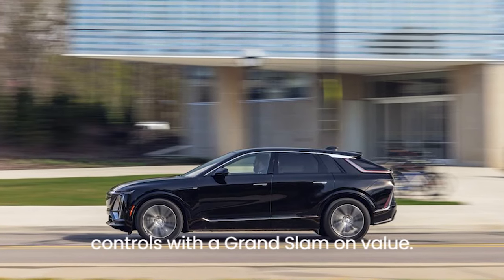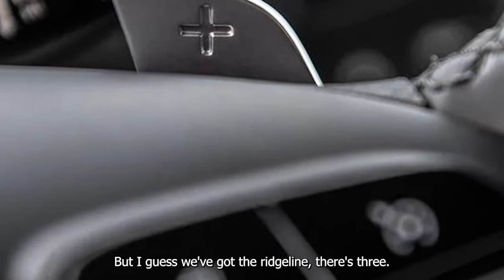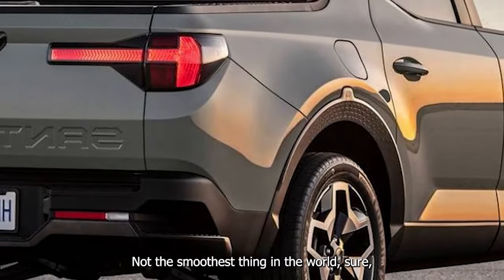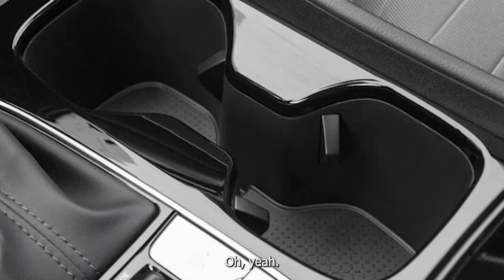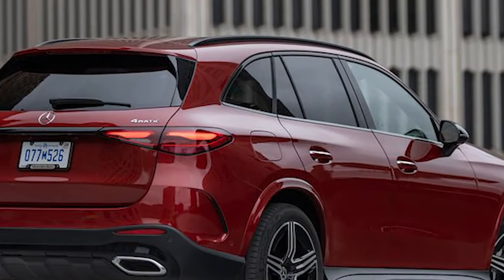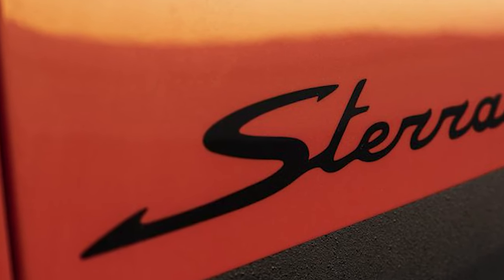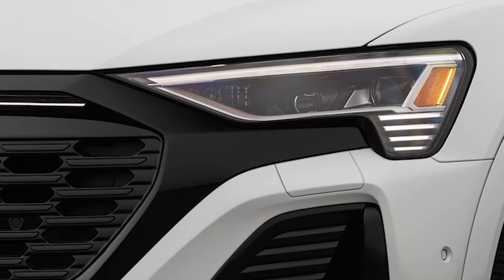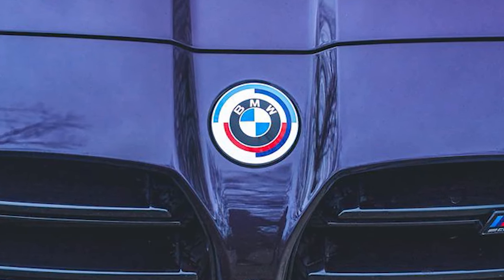الجمال حاضر للمرأة وأول ما يسلبها